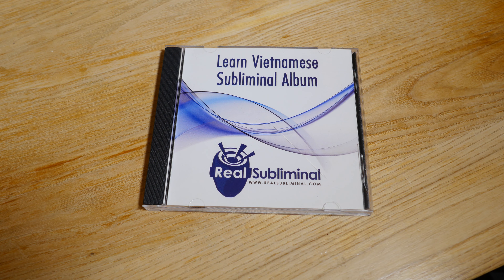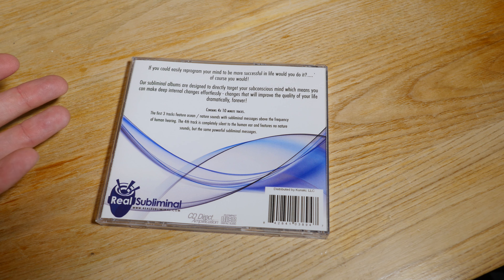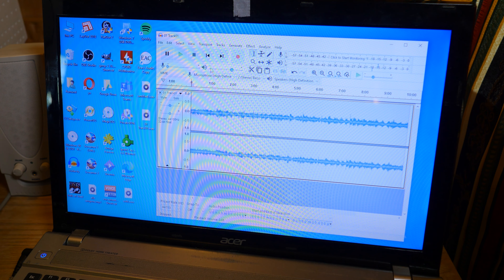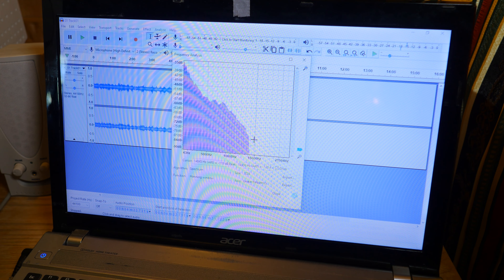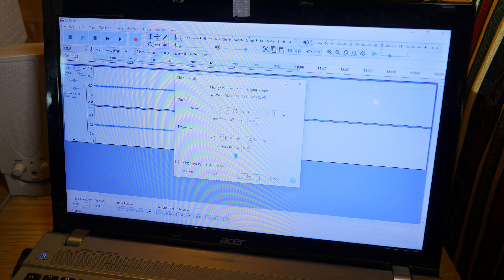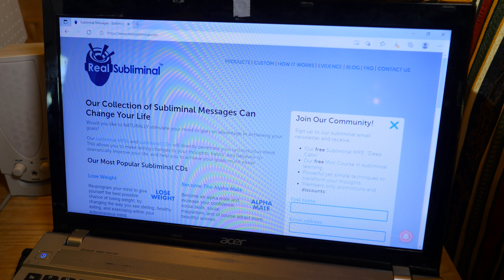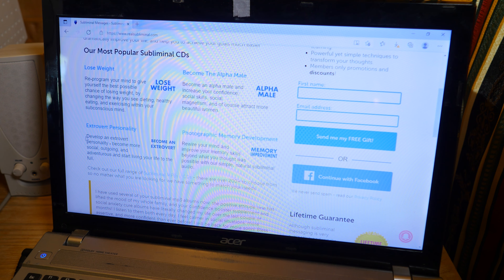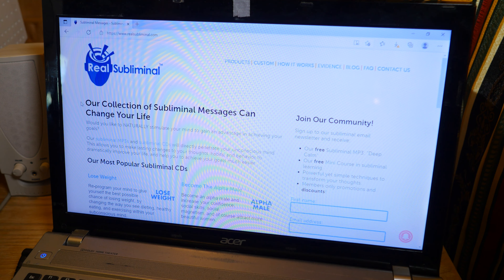Listen and learn Vietnamese,,,But you Can't Actually Hear Anything?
Listen to this CD and learn a new langue, without actually listening to lessons,,,because you cant hear anything. This is just a short for fun video.